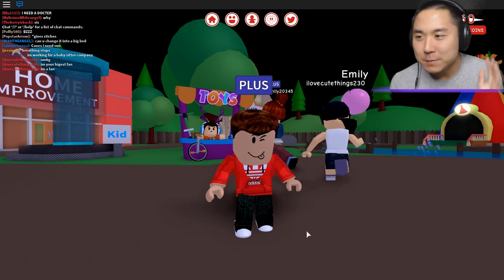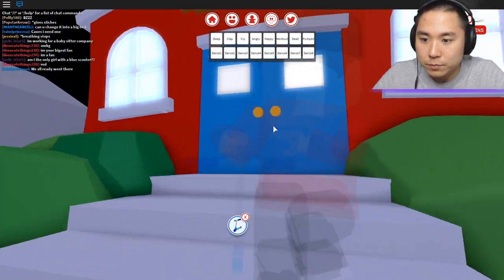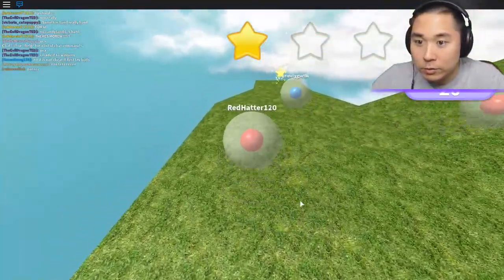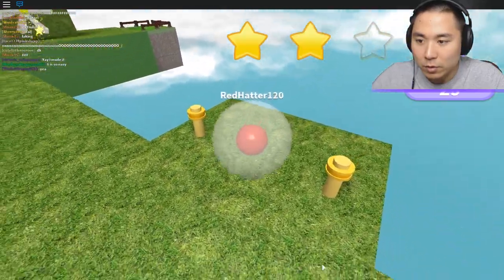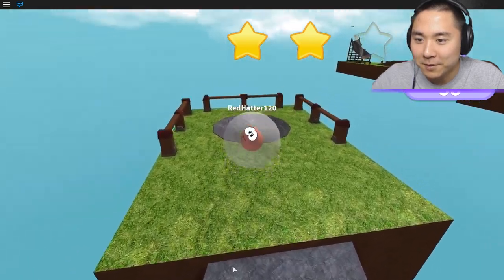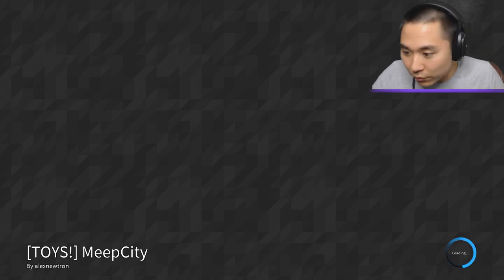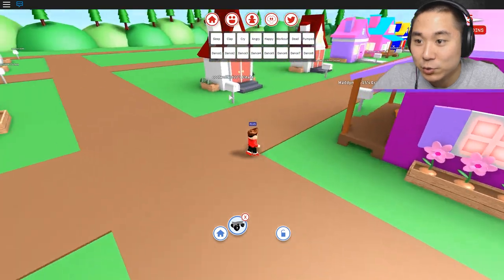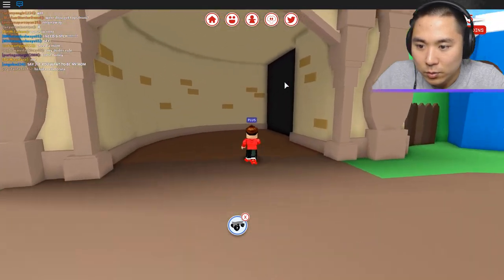BUYING ALL THE TOYS IN MEEP CITY! (Roblox Adventures)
If you'd like to see more Roblox videos like Life in Paradise, Escape the Evil Obby, or even crazy adventures like having a baby in Roblox, Work at a Pizza Place, Guess The Emoji, Phantom Forces, Roblox High School, Yandere Life, Save DanTDM, Apocalypse Rising, Life in Paradise, or stopping online dating in Roblox, be sure to click subscribe! :D

commentary, walkthrough, guide, gameplay, review, let's play, pc, achievement, tips, ps4, xbox one, reaction, gamer, friends,